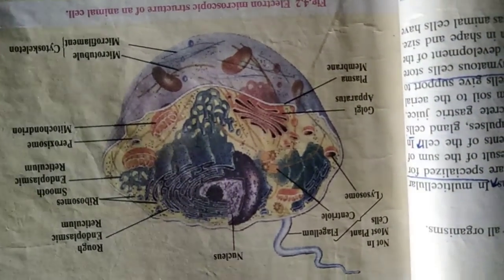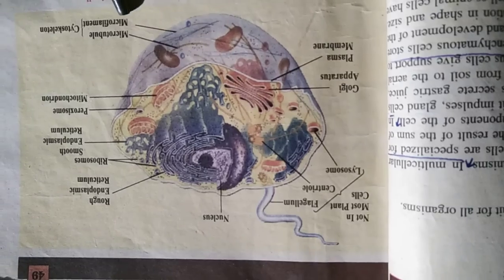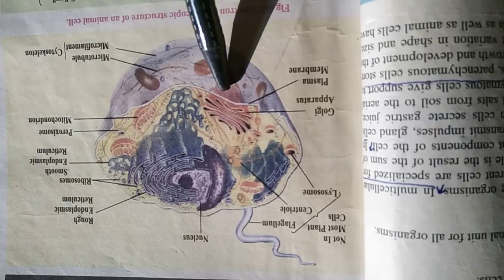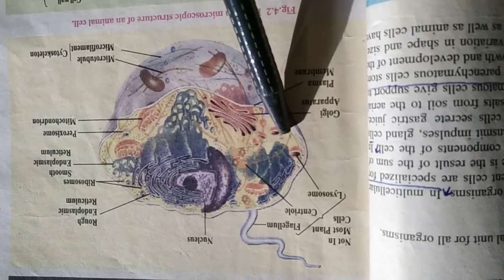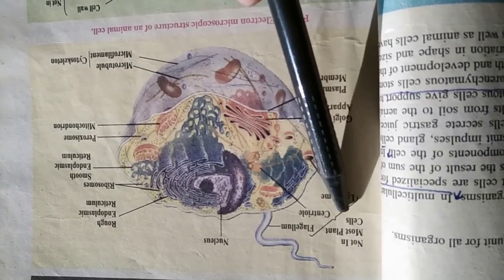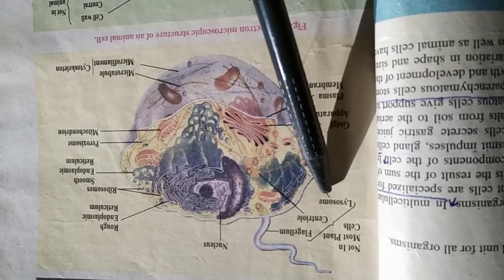General Structure of Cell |Online education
Cells are the basic building blocks of all living things. The human body is composed of trillions of cells. They provide structure for the body, take in nutrients from food, convert those nutrients into energy, and carry out specialized functions.